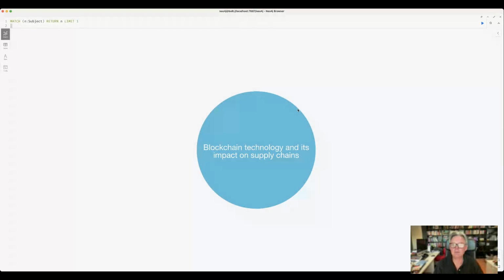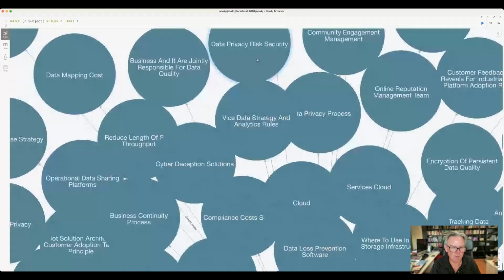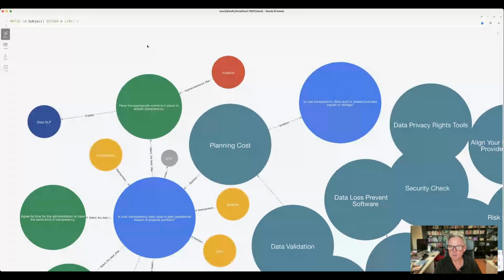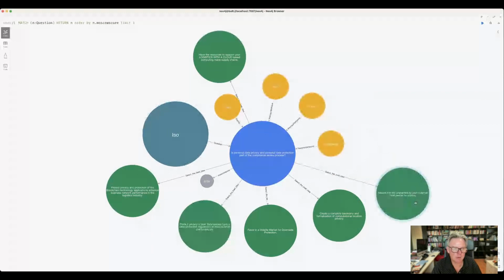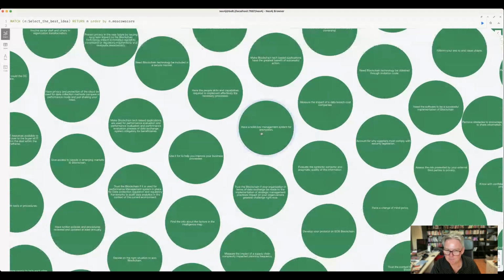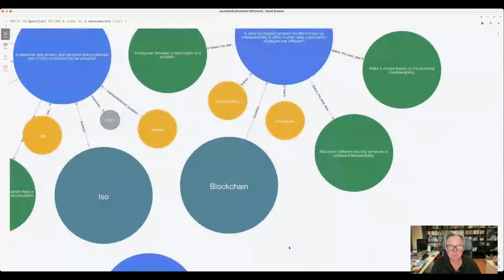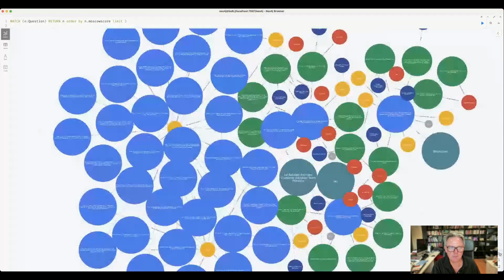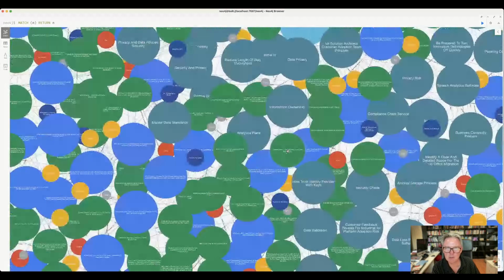Blockchain technology and its impact on supply chains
Welcome to our groundbreaking exploration of the transformative force that is revolutionizing supply chains worldwide - Blockchain technology! 🌐✨

In this captivating YouTube video, we delve deep into the game-changing impact of Blockchain on supply chains and unveil a future where trust, transparency, and efficiency reign supreme. Join us as we unravel the mysteries of this groundbreaking technology, its real-world applications, and the incredible benefits it brings to global trade.

🔍 Uncover the Basics: We kick things off by demystifying Blockchain technology, breaking down its core principles, and explaining how it differs from traditional supply chain management systems. Get ready to embark on an eye-opening journey as we explore the decentralized nature of Blockchain and how it establishes an immutable, tamper-proof record of transactions.

🔗 Unbreakable Links: Discover how Blockchain serves as the ultimate solution to eradicate fraud, counterfeiting, and unauthorized alterations in supply chains. Witness firsthand how the distributed ledger technology ensures end-to-end traceability, allowing businesses and consumers alike to verify the authenticity and origin of products with just a few clicks.

💡 Empowering Transparency: Prepare to be amazed as we reveal how Blockchain fosters a new era of transparency, empowering stakeholders across the supply chain. Explore real-world use cases where businesses leverage Blockchain to create trust, increase visibility, and streamline processes, while significantly reducing costs and eliminating middlemen.

🌍 The Global Impact: Brace yourself for the mind-boggling global impact of Blockchain technology. From enhancing food safety by tracking the journey of produce from farm to table, to facilitating ethical sourcing and fair trade practices, witness how Blockchain is transforming industries and empowering consumers to make informed choices.

🚀 Future Horizons: As we approach the conclusion of our thought-provoking journey, we dive into the future possibilities and untapped potential of Blockchain in supply chain management. Marvel at the prospects of smart contracts, Internet of Things (IoT) integration, and autonomous supply chains, unlocking unprecedented levels of efficiency and sustainability.

🤝 Join the Blockchain Revolution: In the final moments of the video, we invite you to become an active participant in the Blockchain revolution. Whether you're a business owner, a tech enthusiast, or a curious mind, we provide practical steps and resources to help you get involved and stay ahead in this groundbreaking era.

Get ready to have your perspective transformed and witness how Blockchain technology is reshaping supply chains, enhancing trust, and driving innovation on a global scale. Don't miss out on this captivating journey that could change the way you see the world forever. 🎥🌐✨